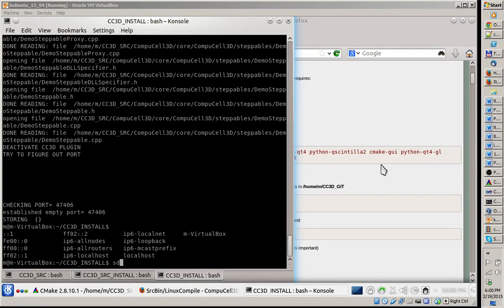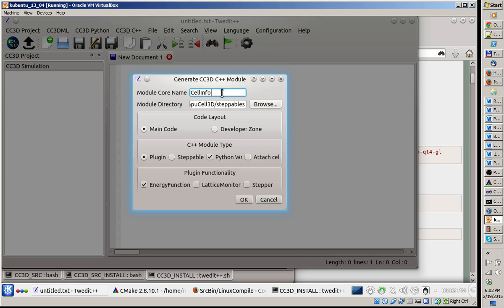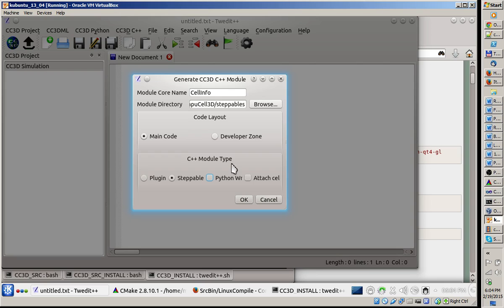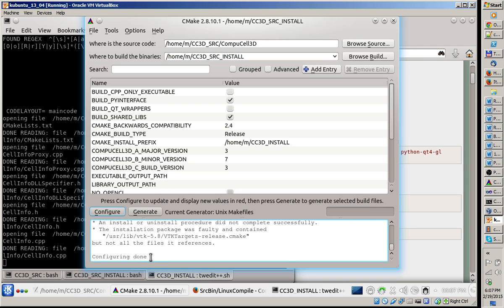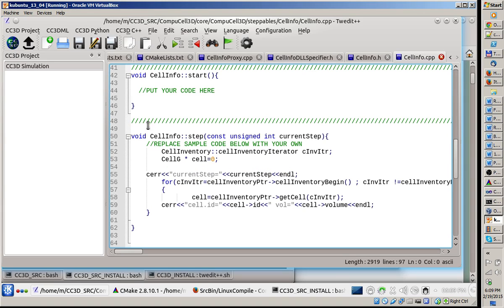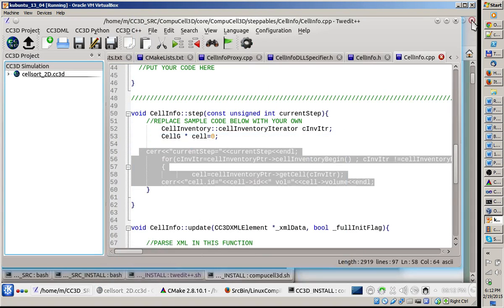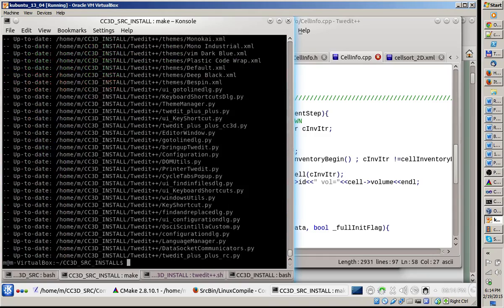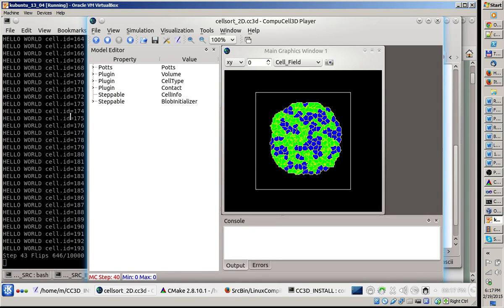Developing C++ Steppable For CompuCell3D Using Twedit++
This tutorial shows how to develop C++ steppable for CompuCell3D using Twedit++